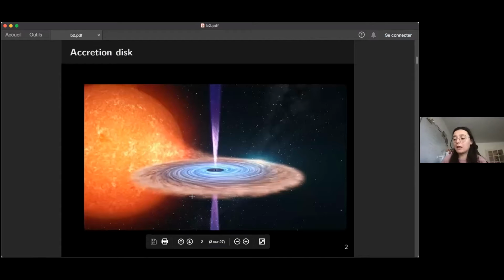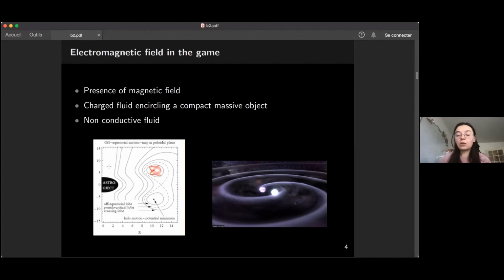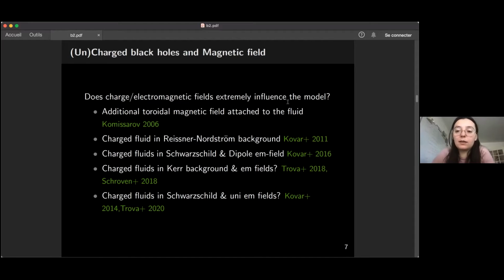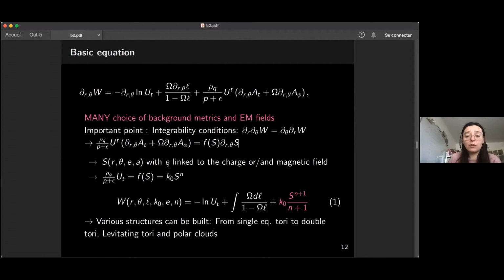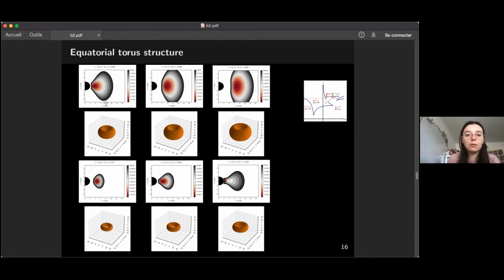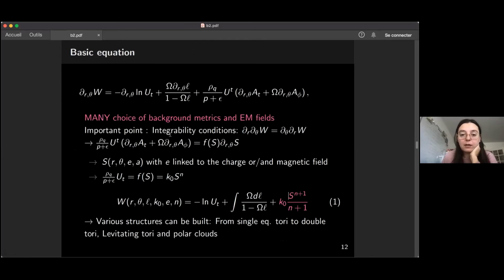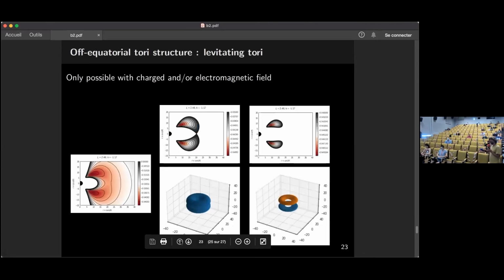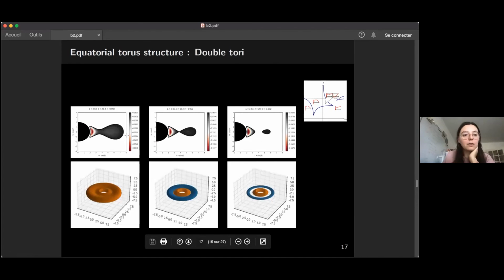RAGtime23 Audrey Trova: Thick accretion disk in an external gravitational and electromagnetic field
Recording of the talk given online at RAGtime23 on the 9th of September 2021

Speaker:  Audrey Trova (Zarm, University of Bremen)
Description:

We present an analytical study on a thick accretion disk model considering a charged fluid encircling a charge or non-charge black hole and endowed with an axisymmetric and stationary magnetic field. Our study is based on the Polish doughnut and provides an extension to this well-known model. Indeed, the effect of the electric and magnetic, and the gravitational fields are known on the accretion flow. The vertical and radial structures of the torus are influenced by these forces. Here our interest is to know how each of the interactions is involved in the equilibrium process as the gravity, the electric, and the magnetic force influence the shape and the density distribution of the fluid. We focus on orbiting structures in the equatorial plane, as single or double tori, on the polar axis, and structures above the equatorial plane as a levitating torus.